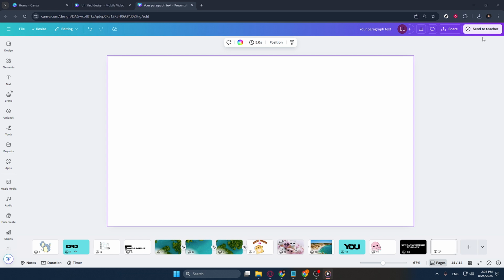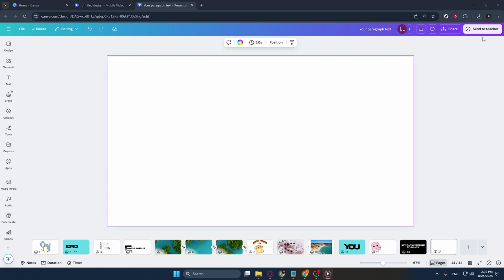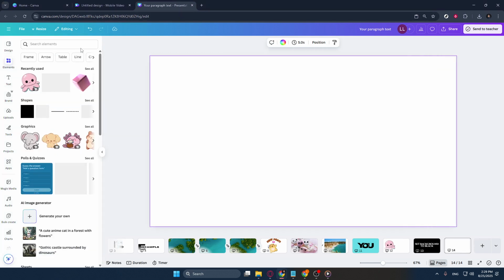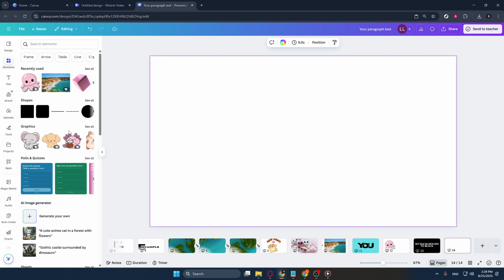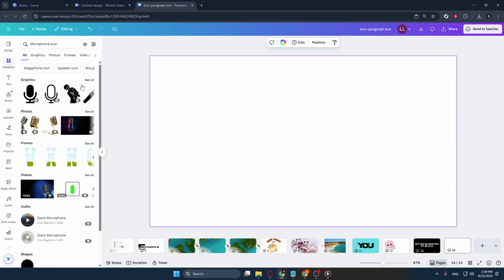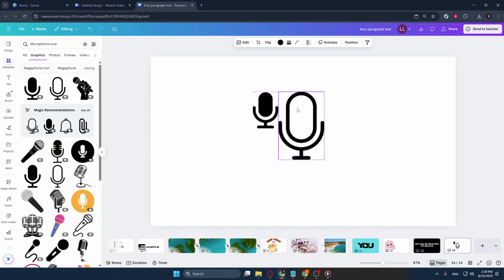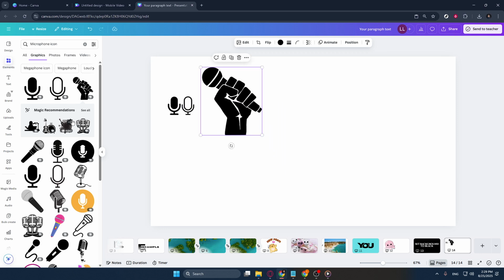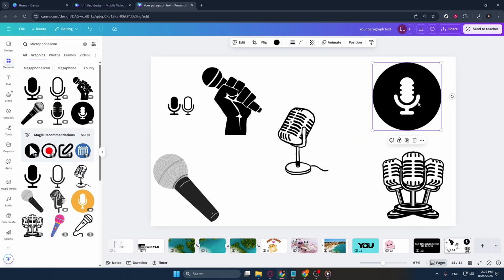How To Find Icons In Canva [2026 Guide]